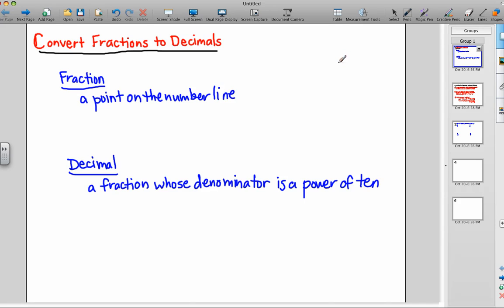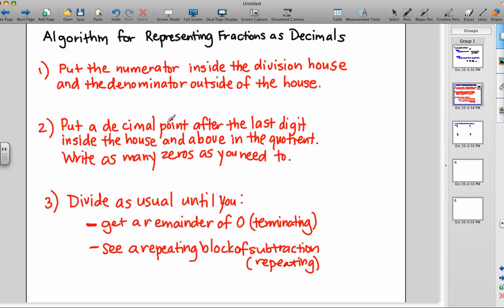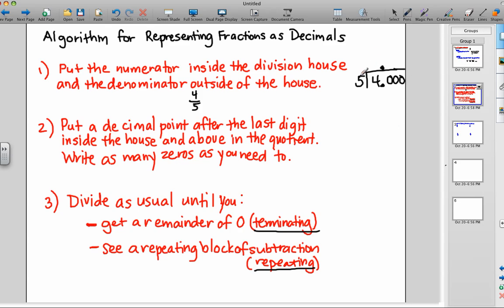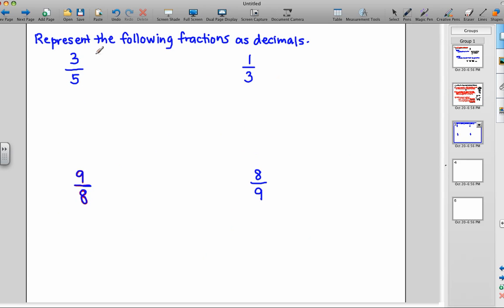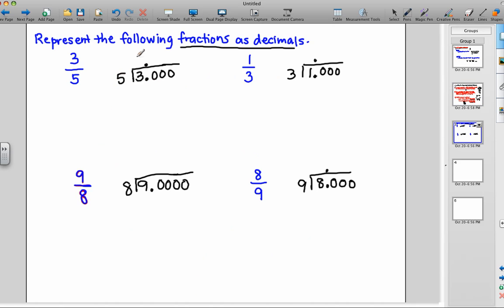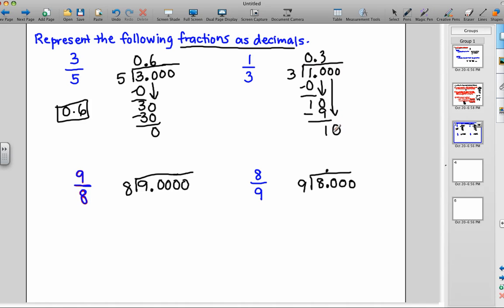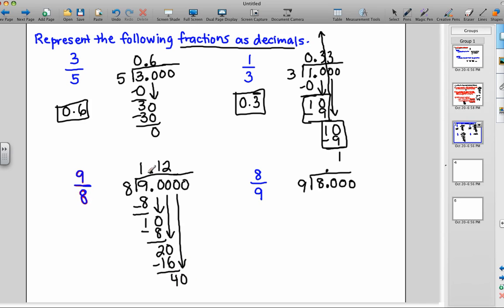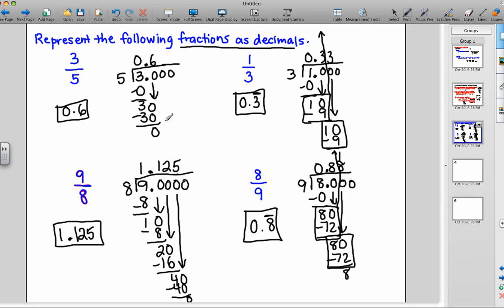Fractions to Decimals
Figure out how to convert fractions to decimals with Mr. Almeida.